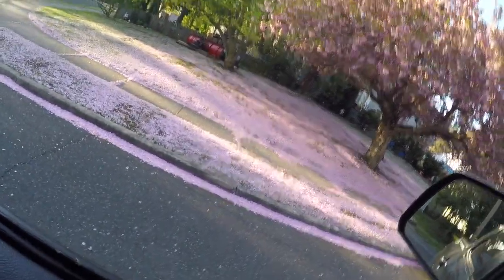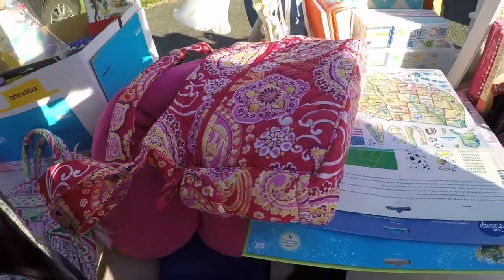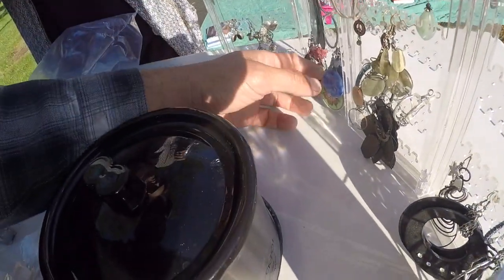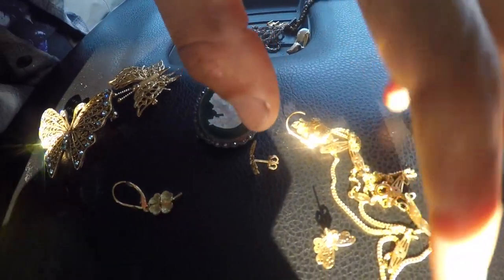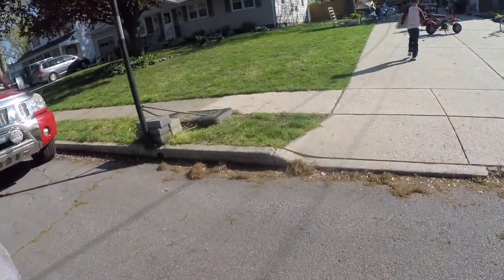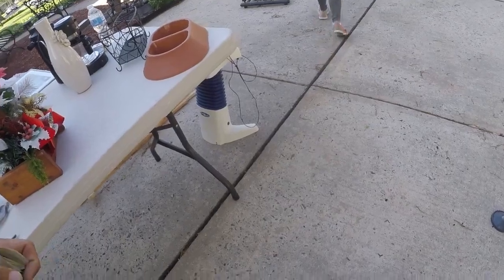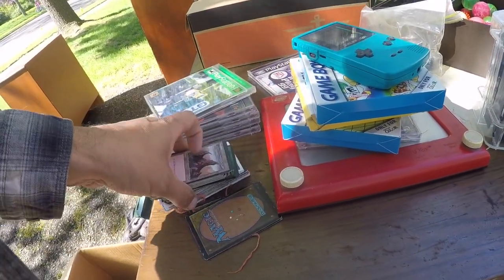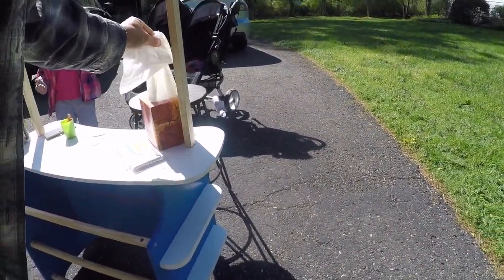First yard garage sales of the year! Shopping with the kids buying gold jewelry & video games!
Shopping Yard sales with Blue Bus Dave and the kids never know what we will find